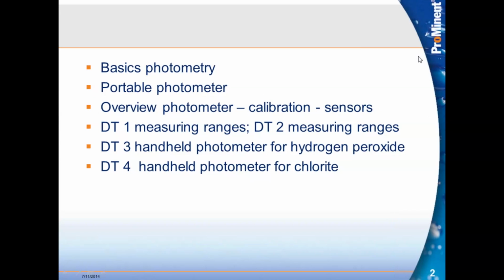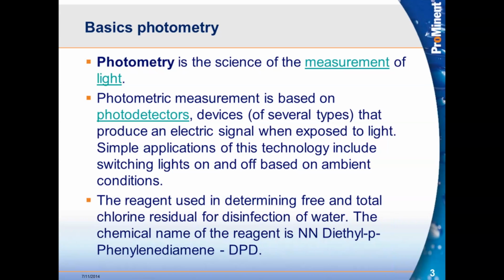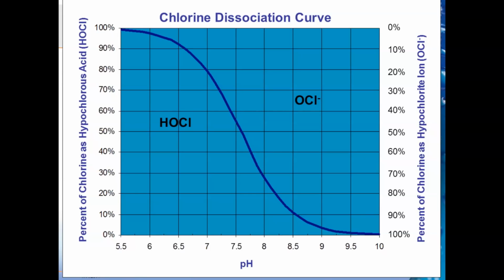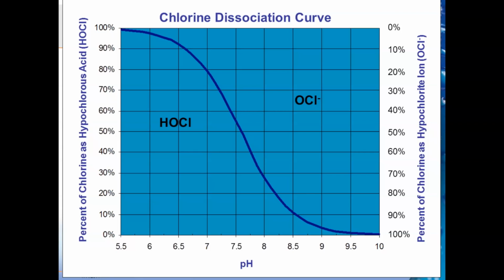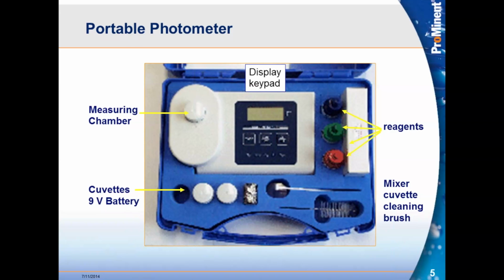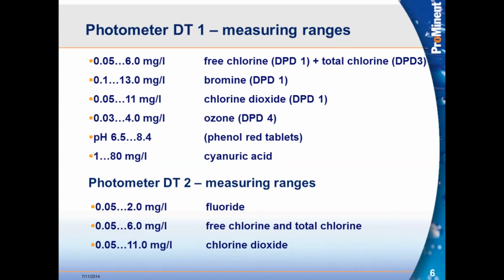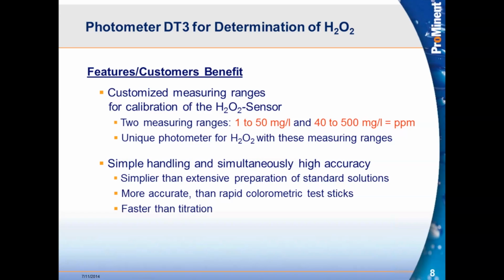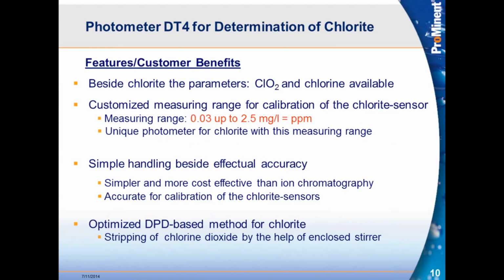DT Handheld Photometer for Calibration of Sensors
This video discusses the basics of photometry, the science of the measurement of light, and the features, benefits and measuring ranges of ProMinent's Photometers: the portable photometer, DT1, DT2, DT3, and DT4.